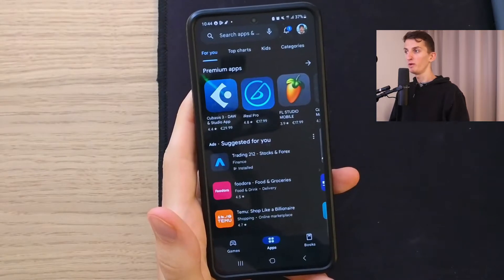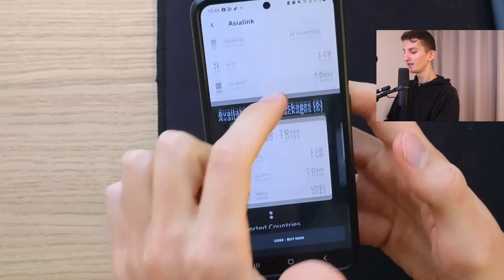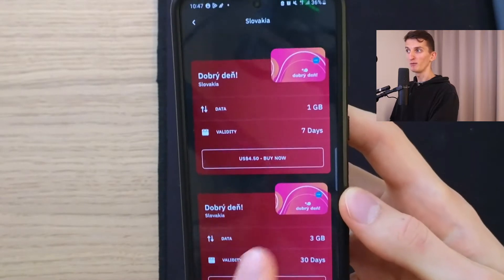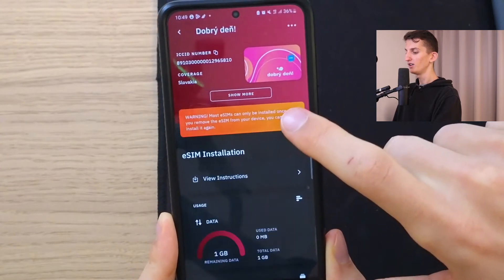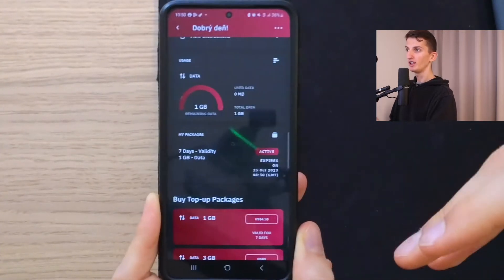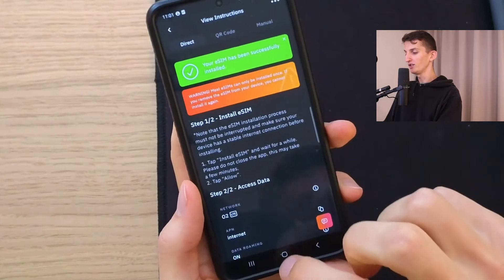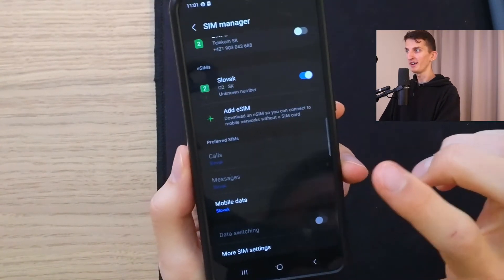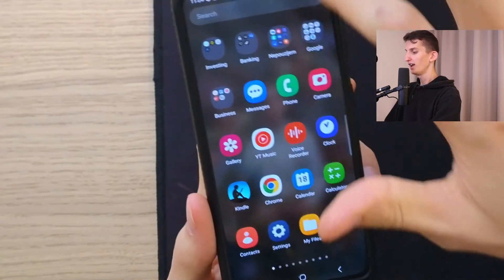Airalo Android Tutorial For Beginners - How To Buy eSim With Airalo And Activate It With Android